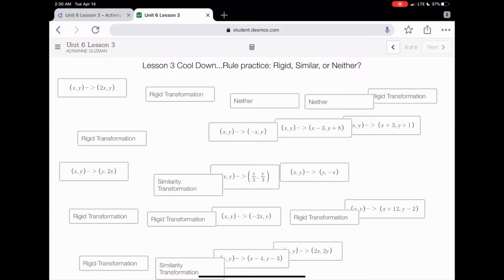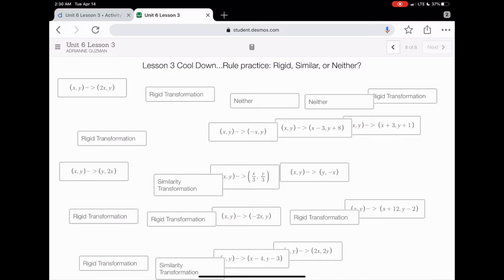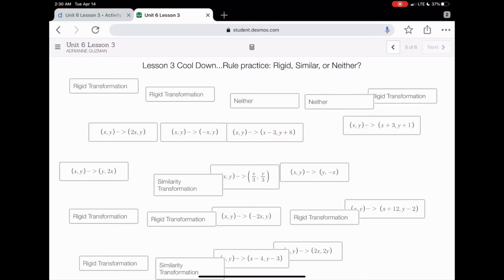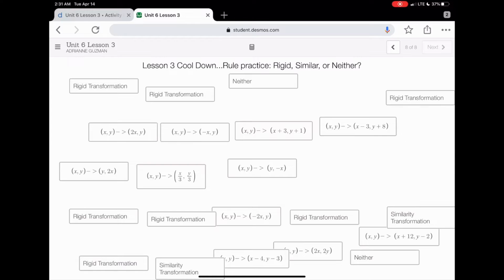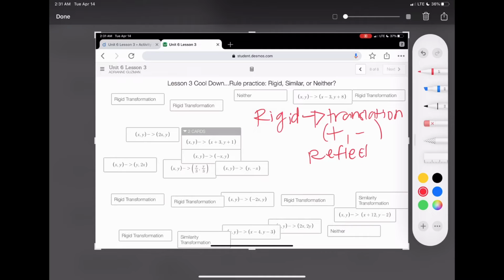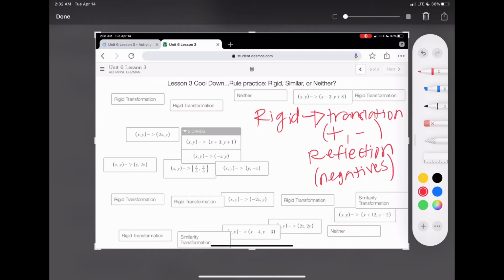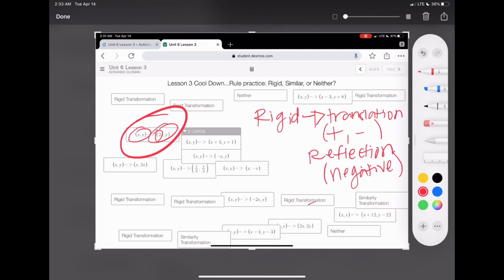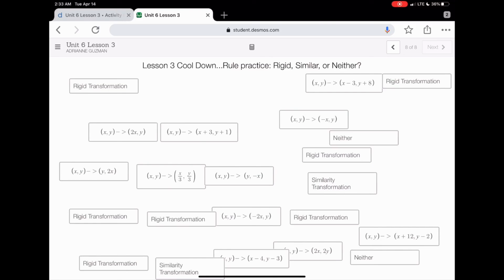U6L3CD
Unit 6 lesson 3 cool down